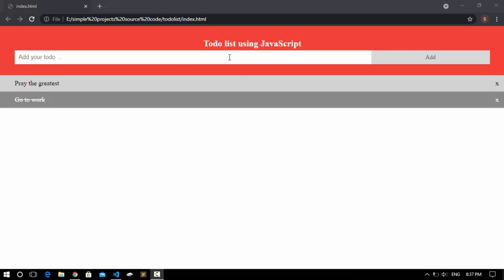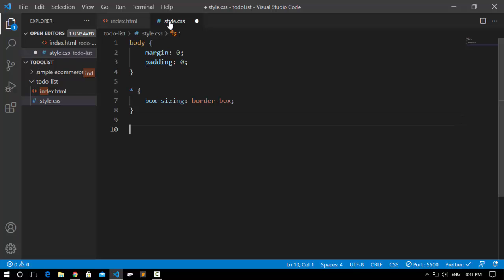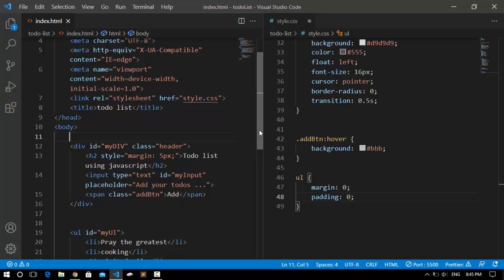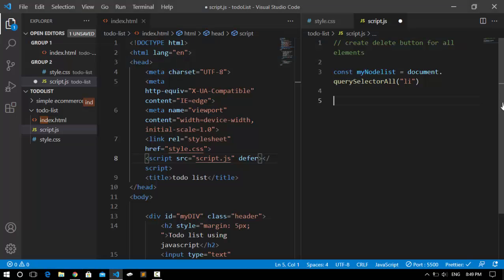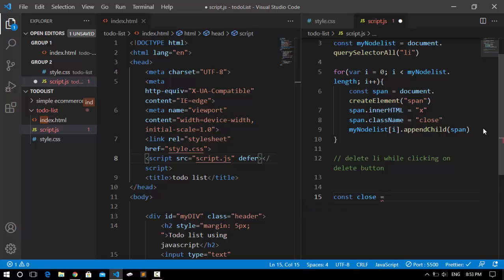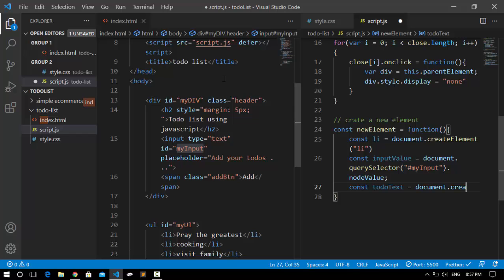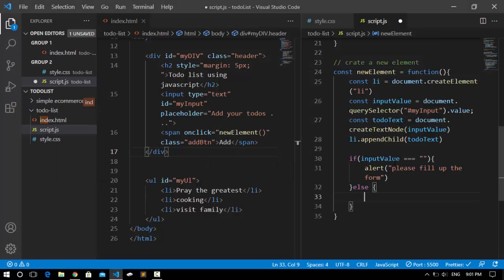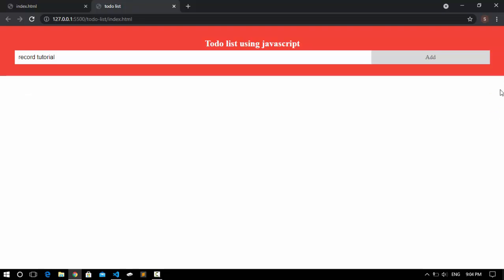Todo list using JavaScript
hi there
hope you all guys doing great

random password generator using JavaScript